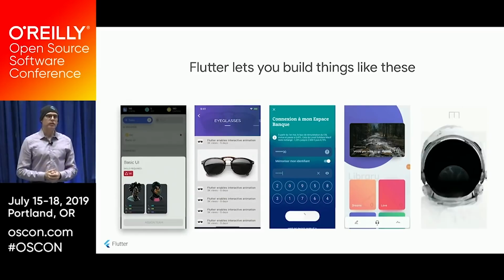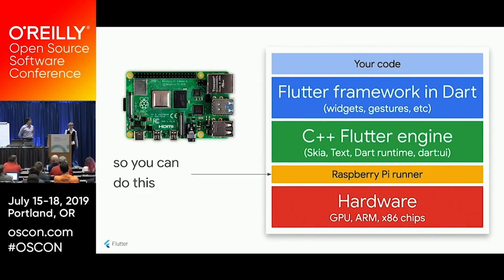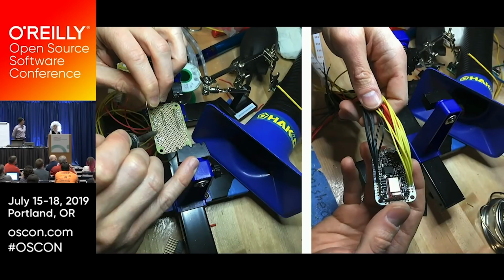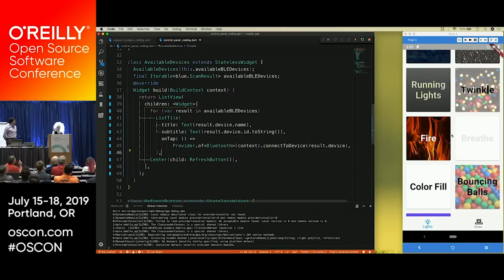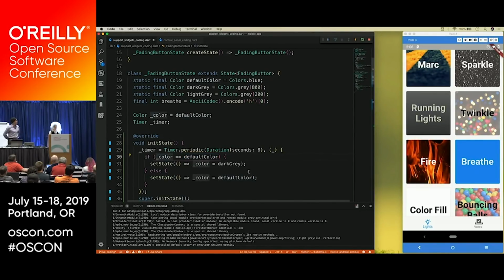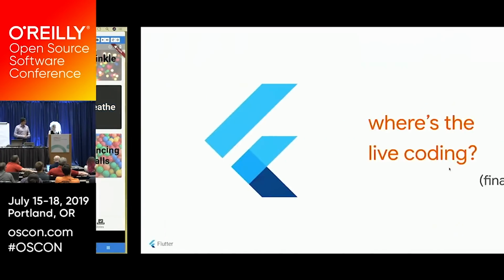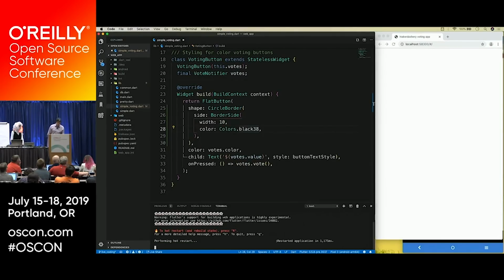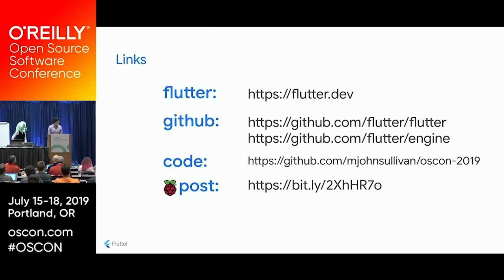Flutter Meets the Physical World at OSCON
Join Google Developer Advocates, Emily Fortuna and Matt Sullivan, for their OSCON talk as they live code Flutter mobile and web app with slick animations, and connect to the Internet of Things with some extremely stylish headgear. Join in on the excitement!